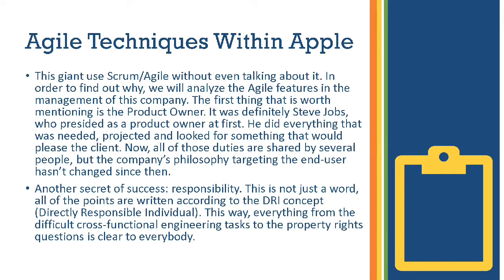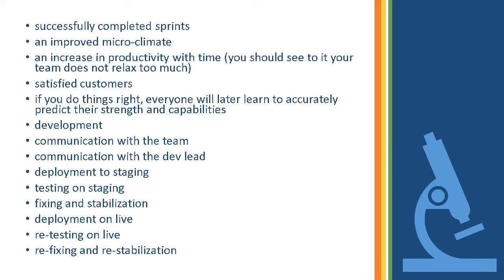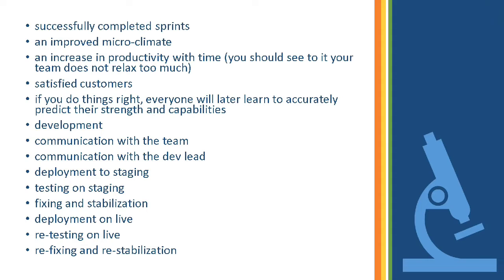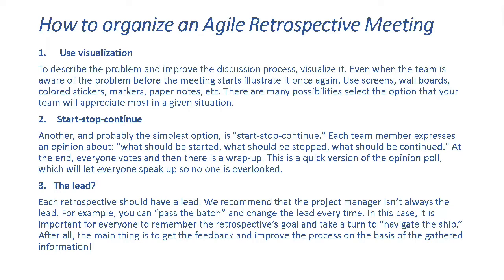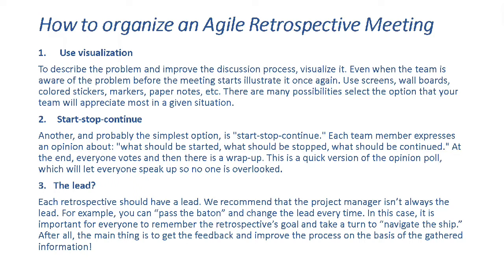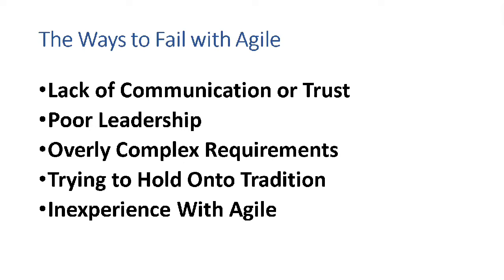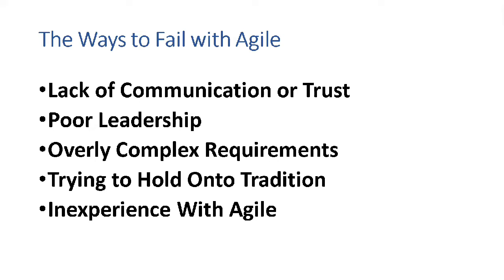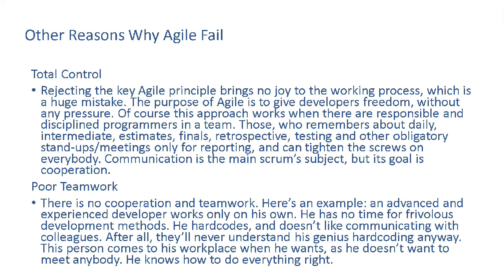APPLE INCORPORATION | Software Engineering | BSCS 3A-BA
Group members:
shenna Mariz Concepcion Escaño
Jeffrae Ave Sapla
Jeffrey De Leon
Jeward Lacaste
Kimberly Bernardo